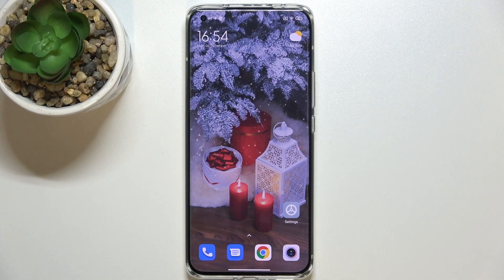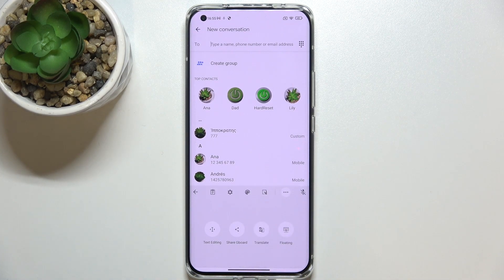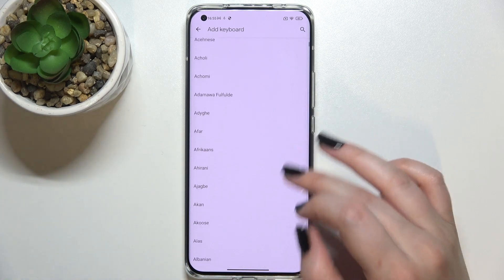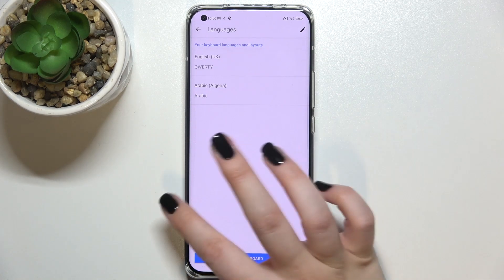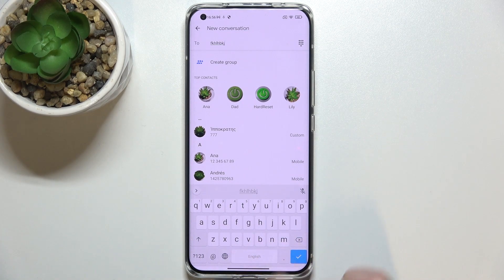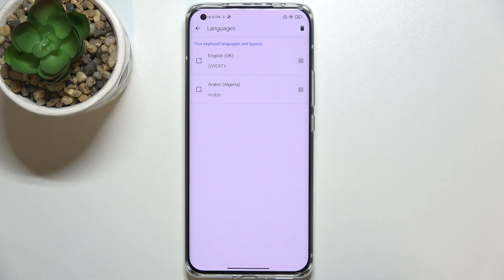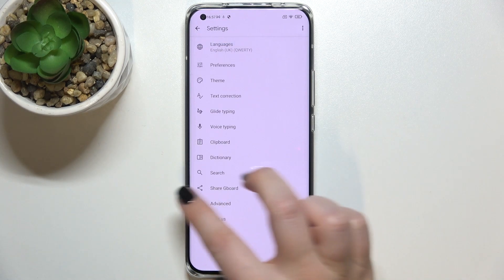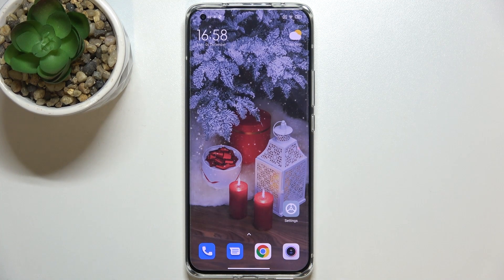How to Change Keyboard Language on Xiaomi Mi 11 Ultra – Switch Keyboard Language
Hi there! If you bought a new Xiaomi Mi 11 Ultra phone, the language set by the manufacturer by default will be installed on Xiaomi Mi 11 Ultra keyboard. And if the language you need is not on the keyboard of your device, and you want to add it, or you want to know how to switch between languages on the keyboard of your Xiaomi Mi 11 Ultra, then open the attached tutorial.

How to Get Access to Keyboard Settings on Xiaomi Mi 11 Ultra?
How to Set Up Keyboard Language on Xiaomi Mi 11 Ultra?
How to Switch Keyboard Language on Xiaomi Mi 11 Ultra?